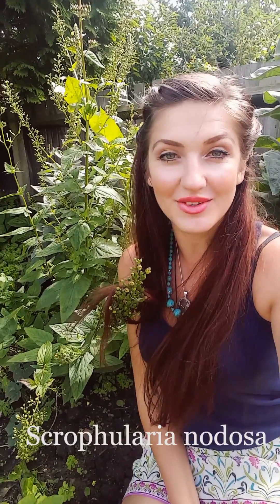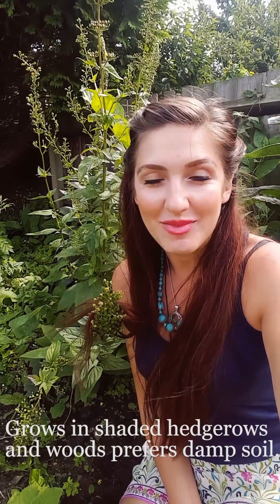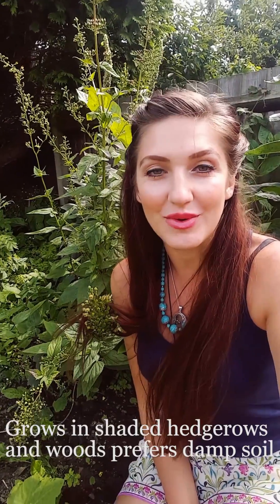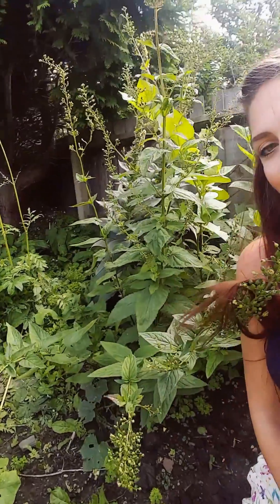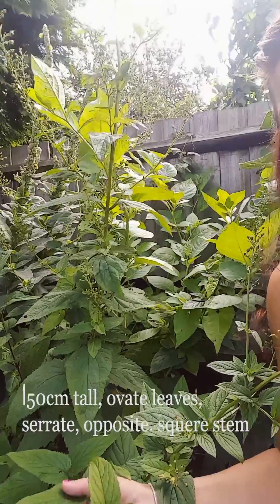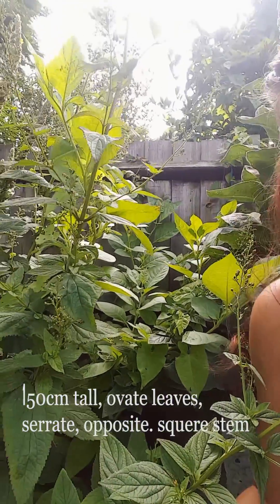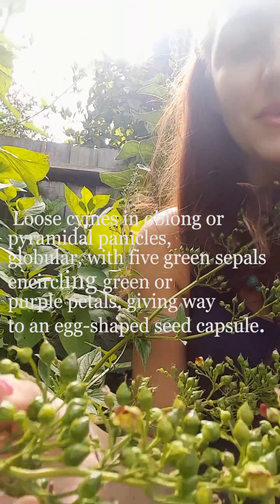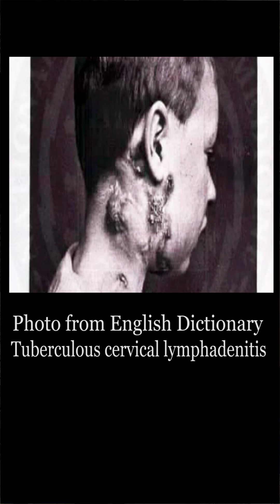Figwort Scrophularia nodosa medicinal uses, history and plant overview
A short introduction into medicinal uses of Figwort Scrophularia nodosa, traditional view and modern pharmaceutical action.

Please contact  Earthwise Herbal directly.